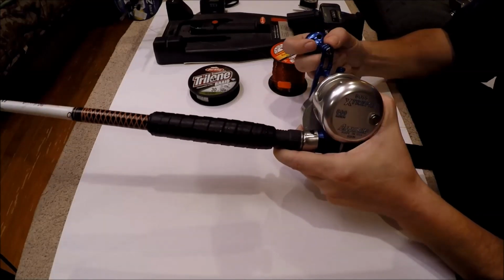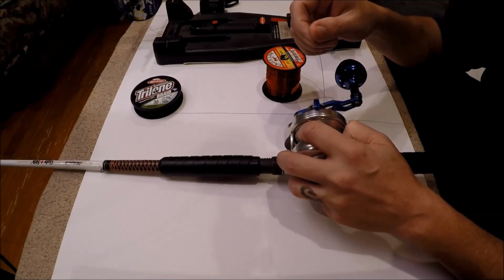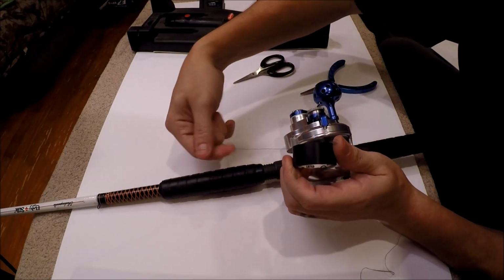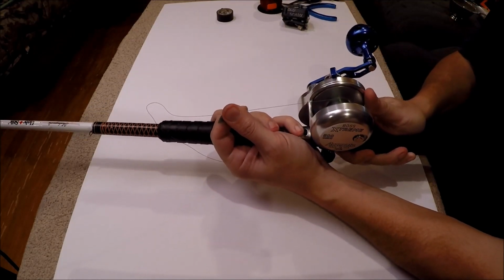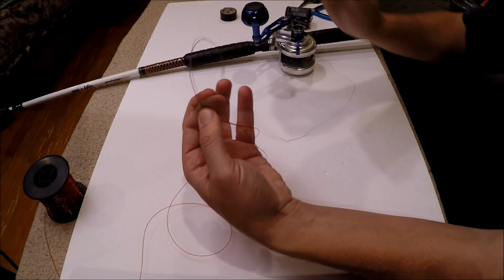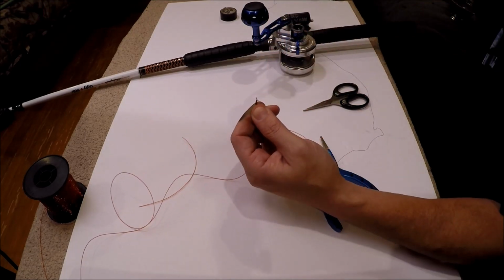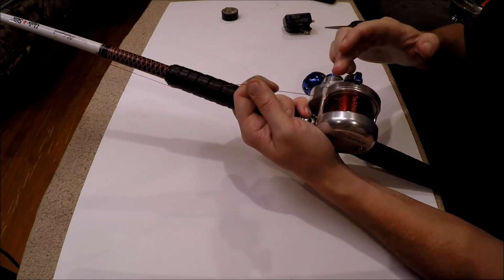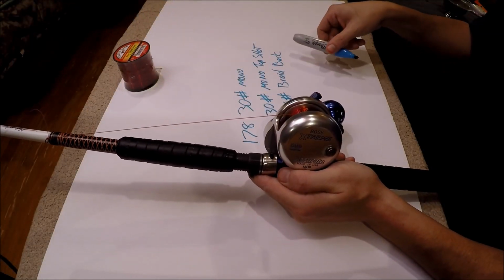Increase Line Capacity with simple trick- Stacking Mono and Braid Fishing line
Tips -Tricks on Stacking Fishing lines. Use a MONO Topshot over BRAID Backing to increase line capacity without losing line strength. How tie an IMPROVED UNI to UNI knot.